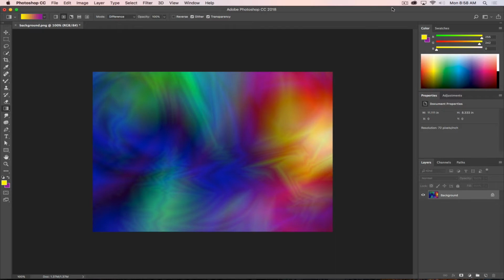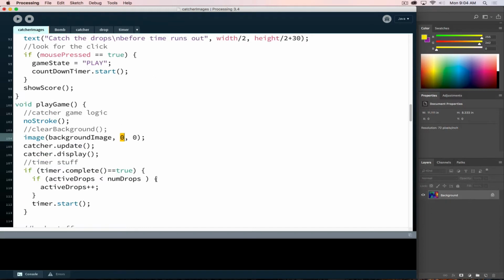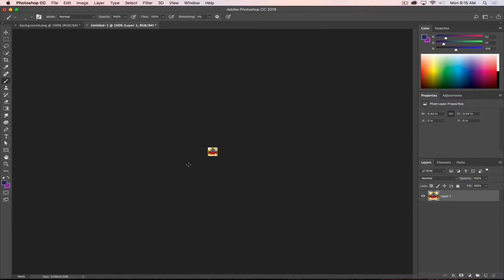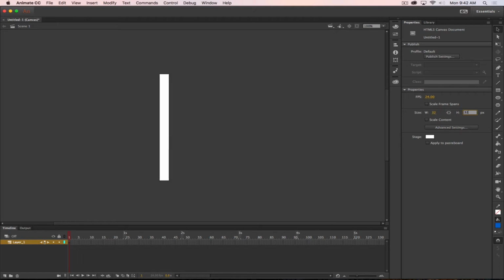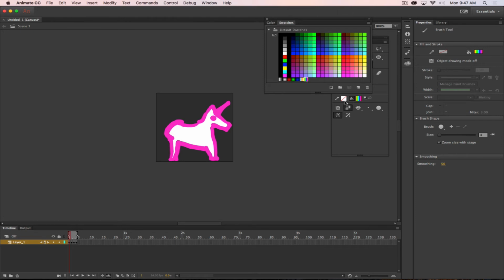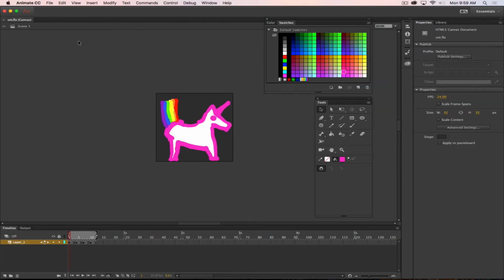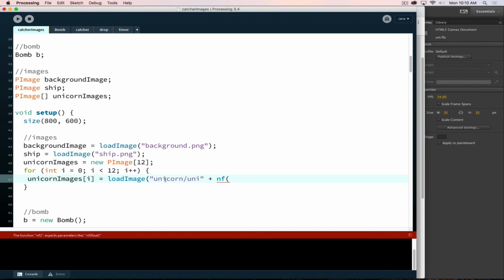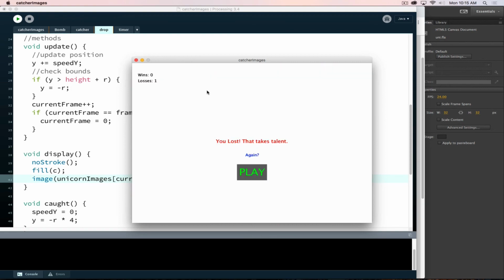Programming Processing Images and Animated Sprites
How to use images and animated sprites with Processing